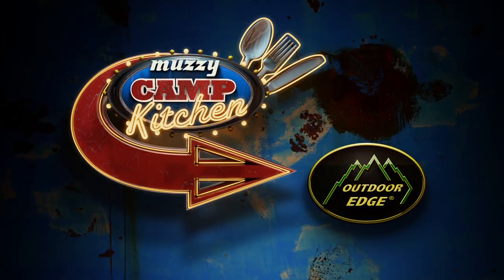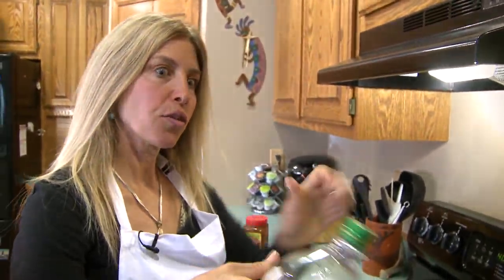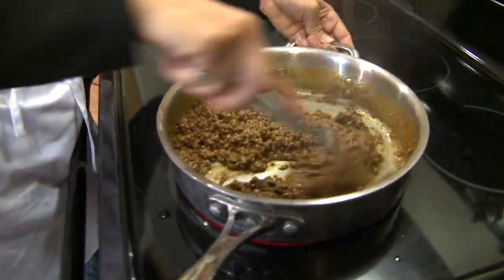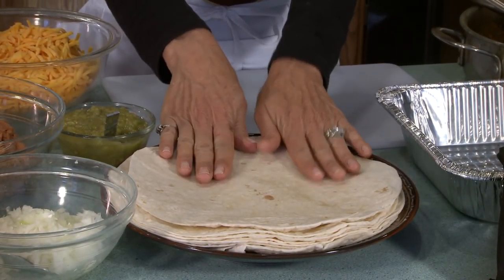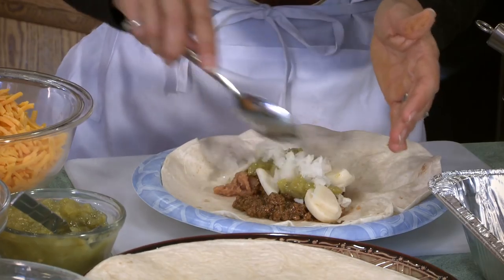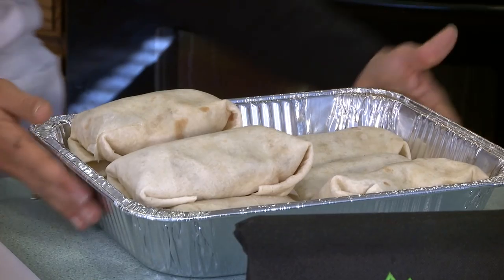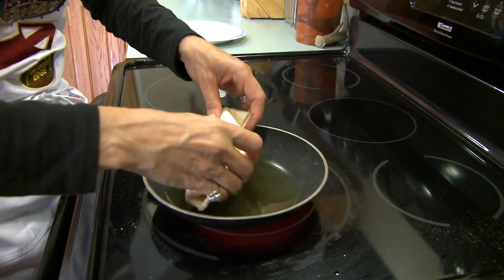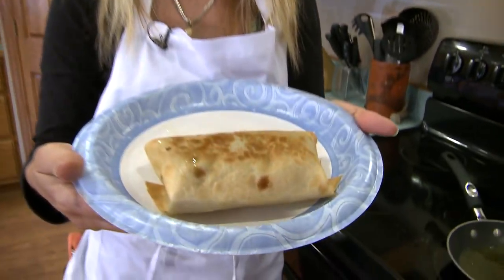Wild Game Burrito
From Muzzy Bowhunting TV Episode 504  - Today we make Yummy Wild Game Burritos!